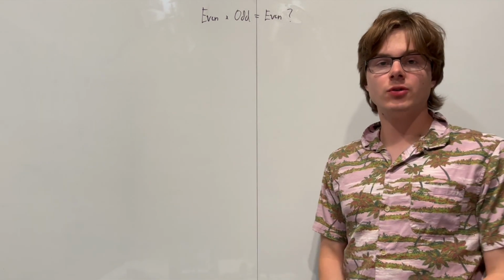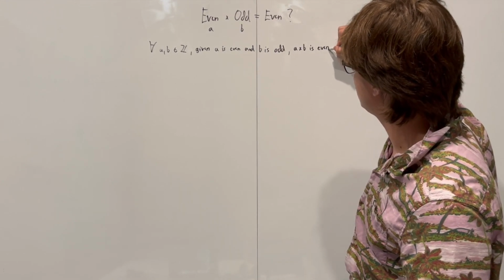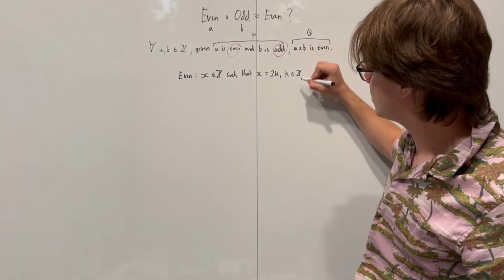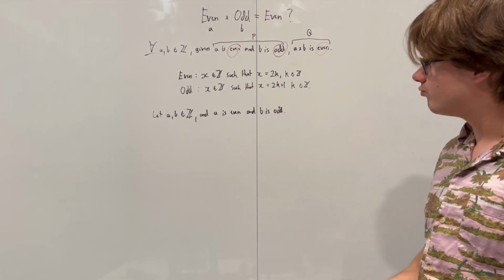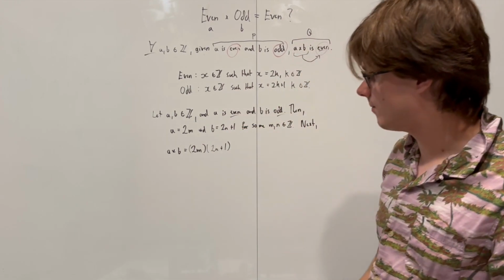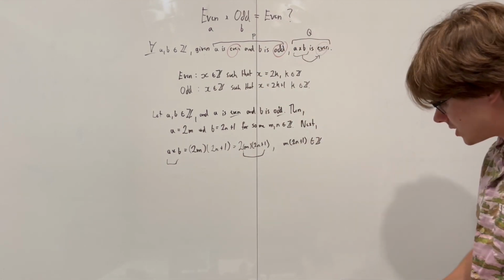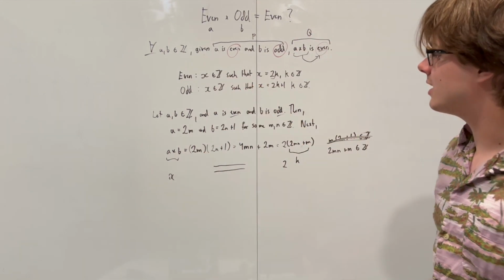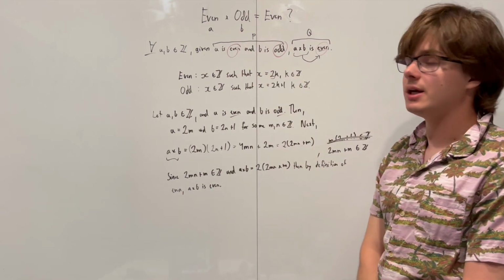The Proof for Even × Odd = Even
This is the elementary proof for the fact that the product of any odd and even number is always an even number.

• 0:00 The Problem
• 0:10 Examples
• 0:39 Mathematical Statement
• 2:04 Definitions of Even and Odd
• 3:10 The proof
• 6:42 More obvious conclusion